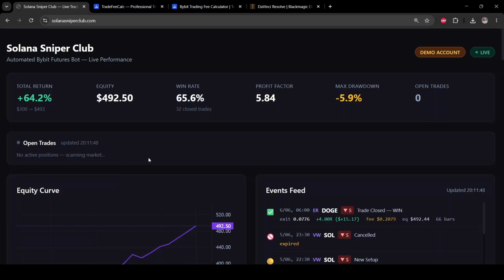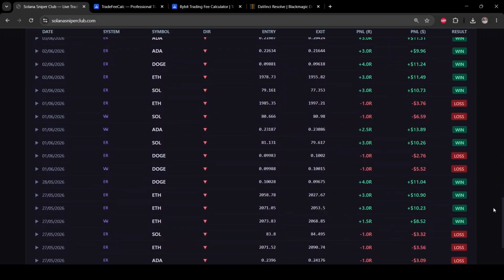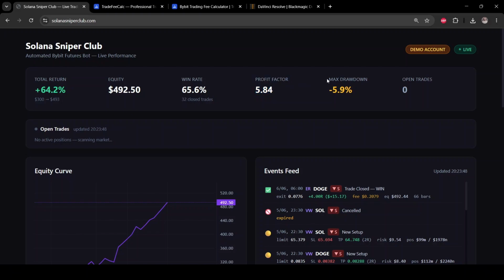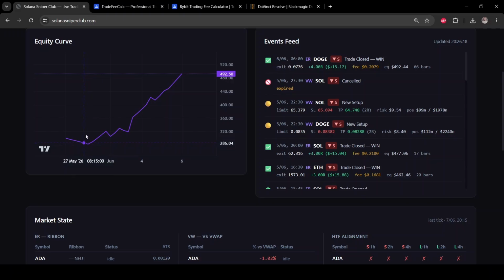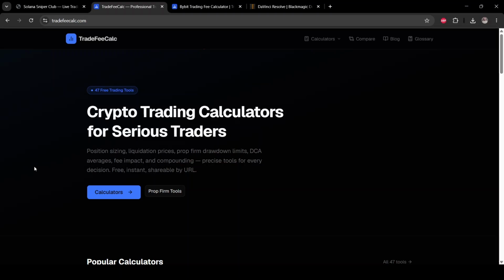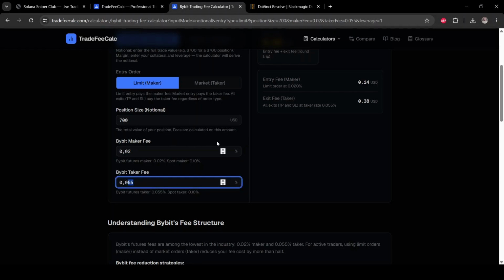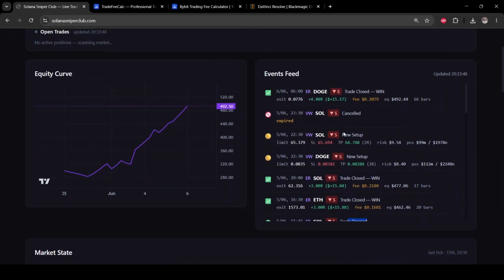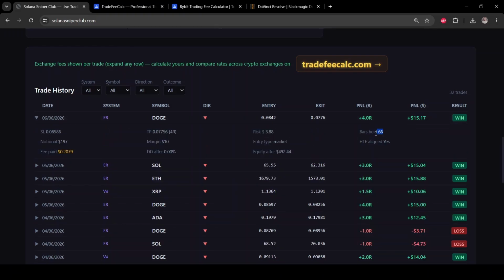I built an algo trading bot and made everything public — here's the full breakdown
00:00 The dashboard — live, right now
00:43 What this actually is (demo account, two systems)
03:00 Stats walkthrough — return, win rate, profit factor, drawdown
05:08 Equity curve — the real numbers including the bad stretch
07:25 Full trade history — a win and a loss expanded
08:46 The fee problem most traders ignore
10:12 Fee calculator live demo (tradefeecalc.com)
12:35 How the bot actually works — events feed + market state
15:34 What's next — live account, copy trading
16:25 Outro

I built an automated trading bot on Bybit and published every trade from day one — wins, losses, fees, equity curve. Nothing hidden.
In this video I walk through:

- What the bot actually is (two systems: EMA Ribbon + VWAP Touch)
- Live dashboard walkthrough — all stats, equity curve, trade history
- The fee drag that most traders never calculate
- What the plan is once the track record is long enough

Stats at time of recording:
- Starting equity: $300
- Current equity: ~$492
- Closed trades: 32
- Win rate: 65.6%
- Profit factor: 5.84

This is a demo account. No real capital at risk during the track record period. I'll be transparent when/if that changes.